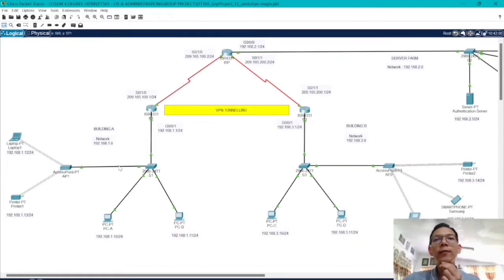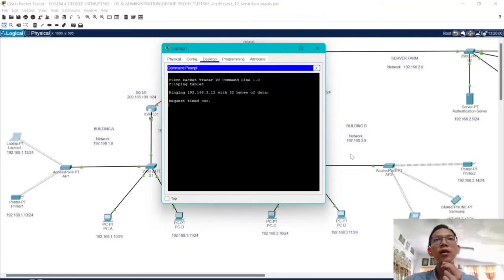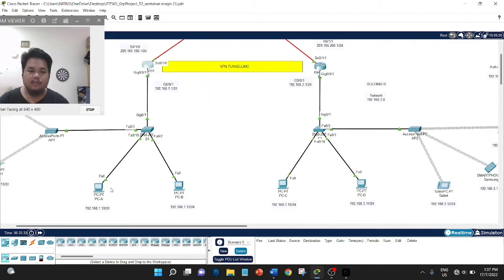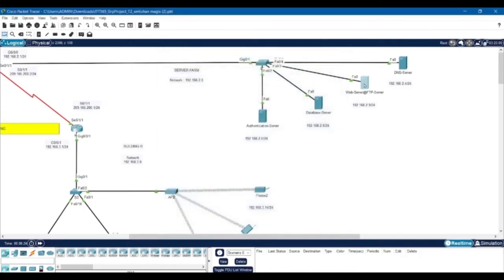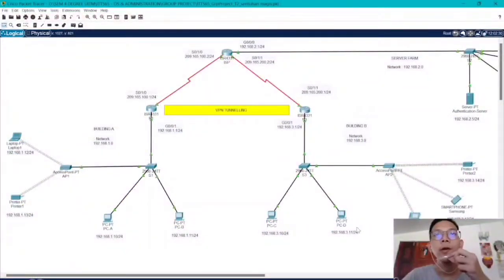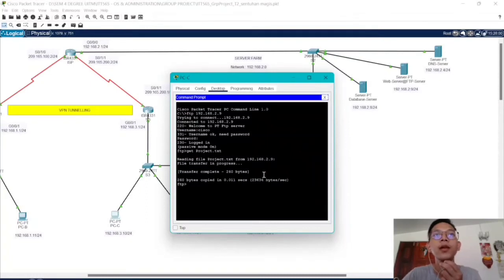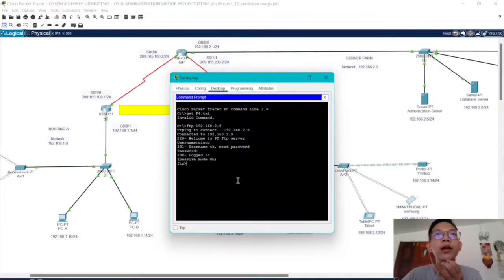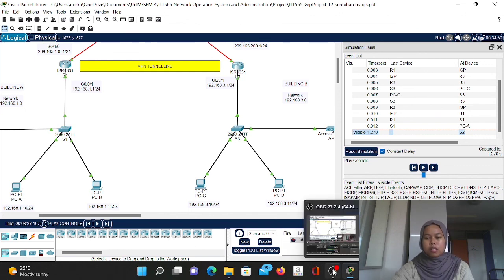ITT440 - Group Project - Presentation Video